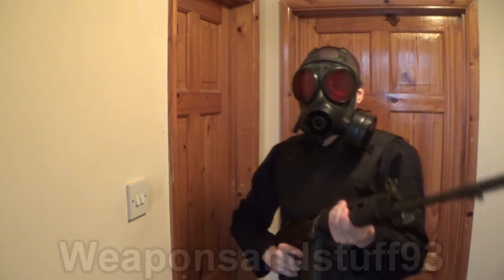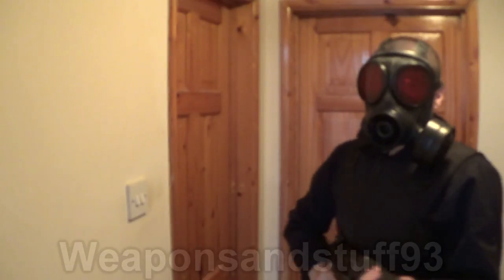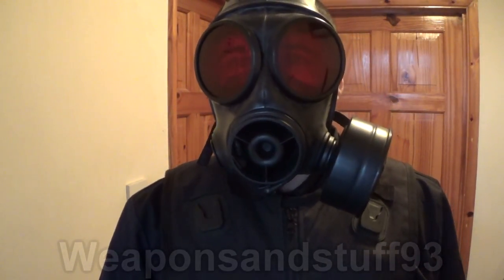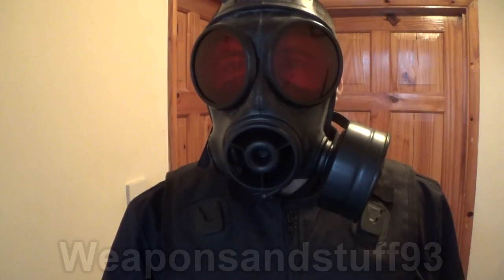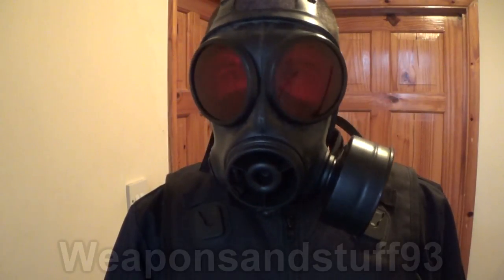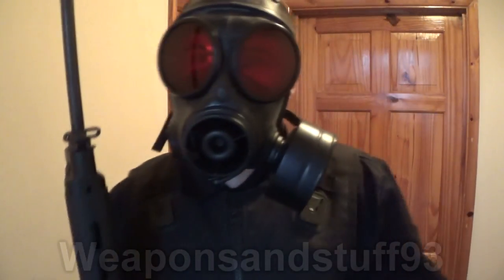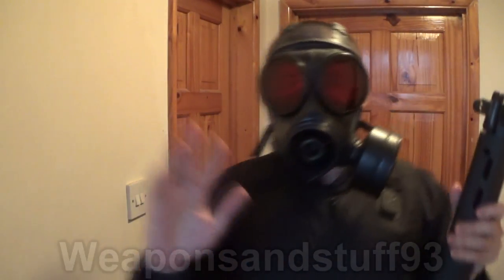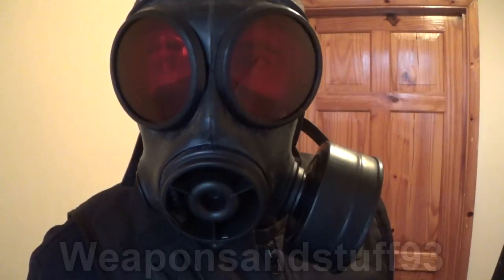Killing Floor Halloween costume idea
How to make a British Police costume from Killing Floor, very similar outfits are also in Killing Floor 2.
The Police Sergeant Davin costume has a blue boiler suit, black kevlar vest and an S10 gas mask.
The Police Constable Briar costume has the S10 respirator replaced with a riot helmet and balaclava.
In Killing Floor 2 the Briar outfit has either a riot helmet or S10 available.